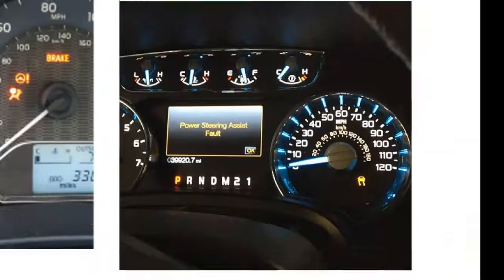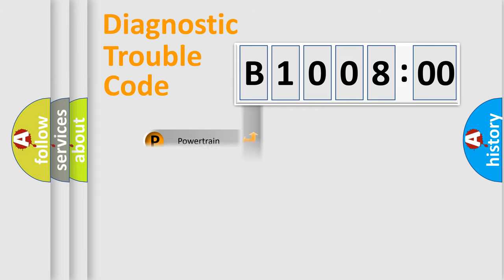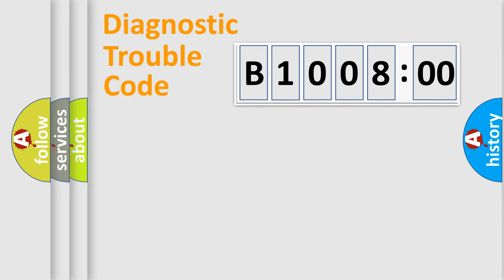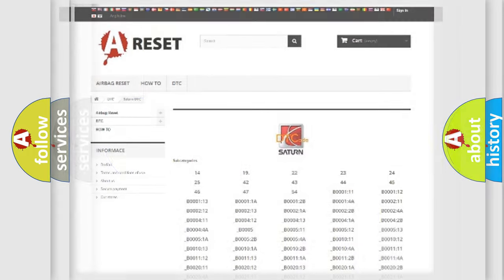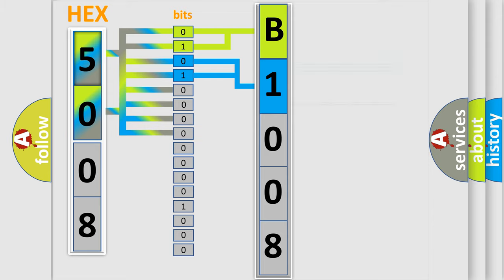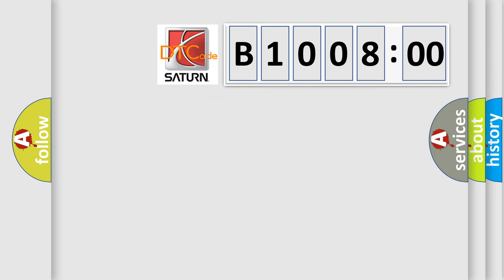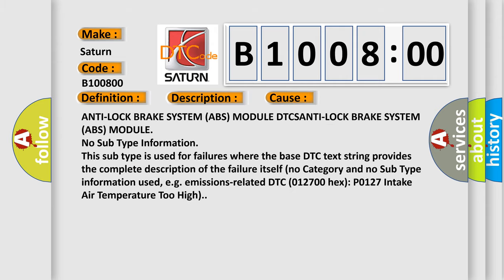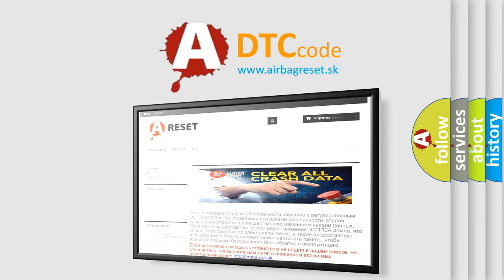DTC Saturn B1008-00 Short Explanation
Contents:
0:21 Basic DTC analysis according to OBD2 protocol standard.
1:48 Insight into programming
2:58 A diagnostically understandable description of the Diagnostic Trouble Code
3:05 Basic error definition

Make:
Saturn
Code:
B1008 00
Definition:
Electric Park Brake Pbc - No Subtype Information
Description: